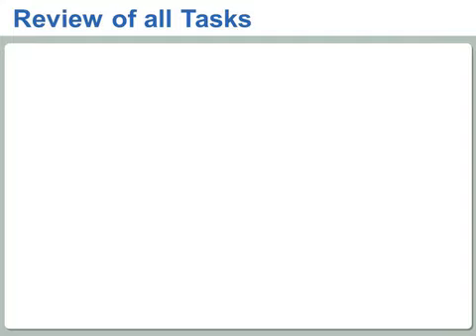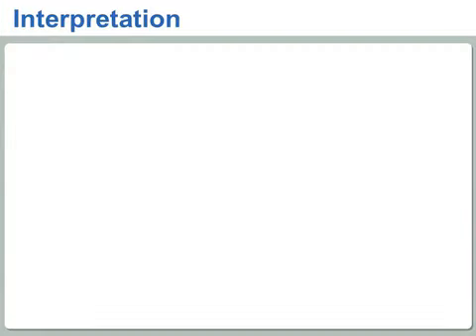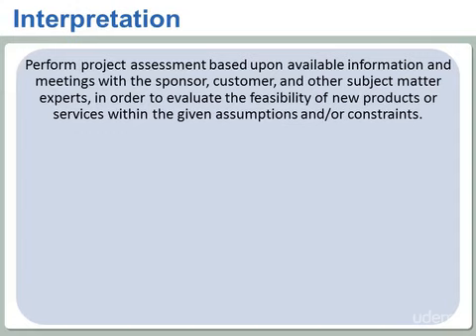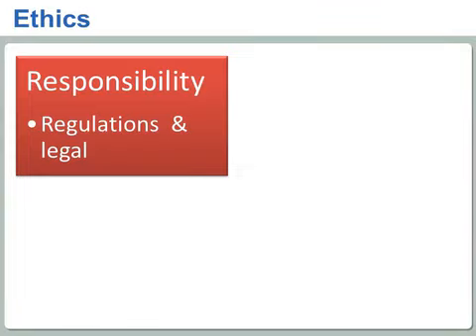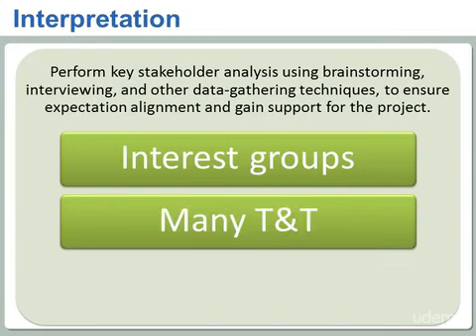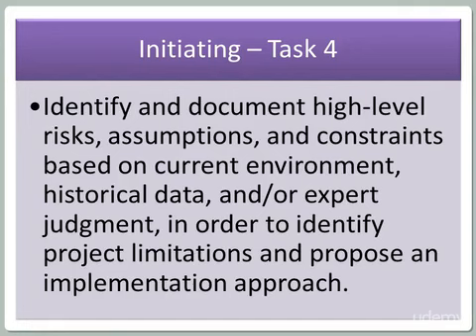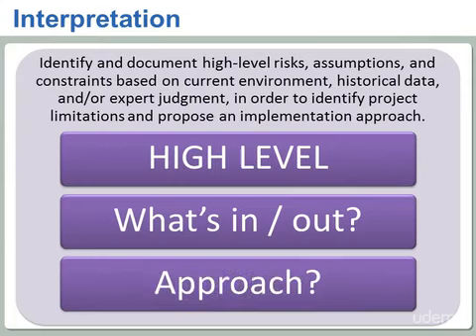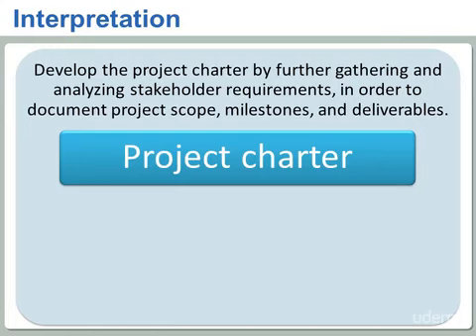151-L70.02 PMP Exam ContentInitiating Domain - PMP Training Videos - PMBOK - PMP Certification Exam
PMP® Training

Project Management